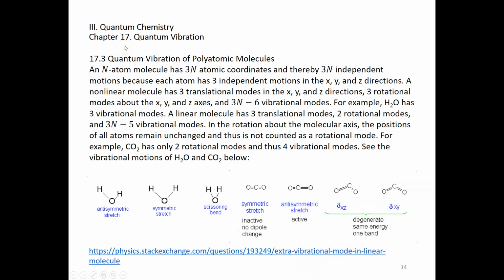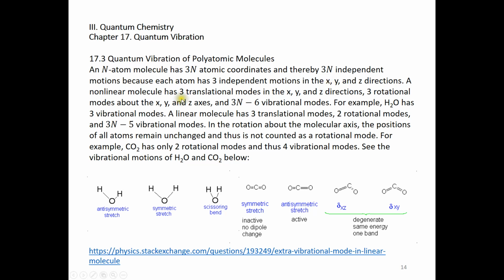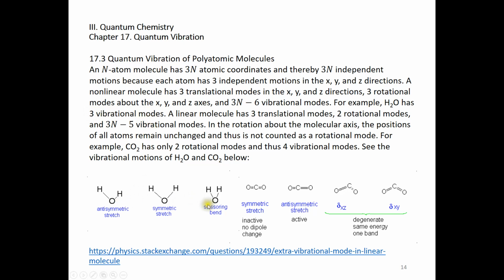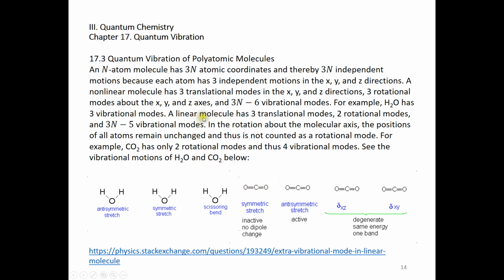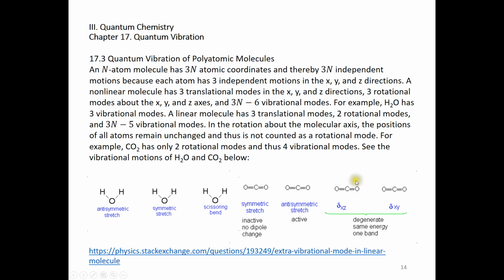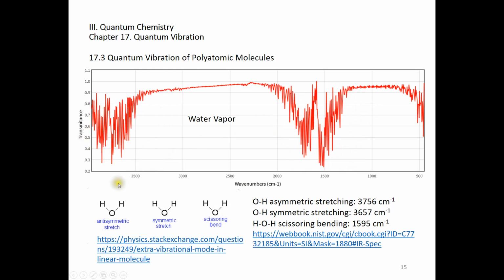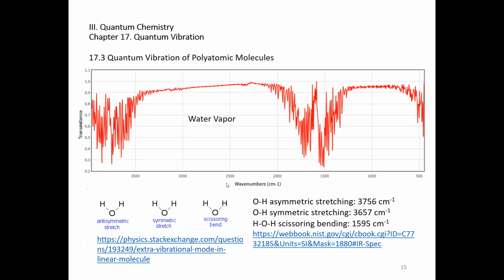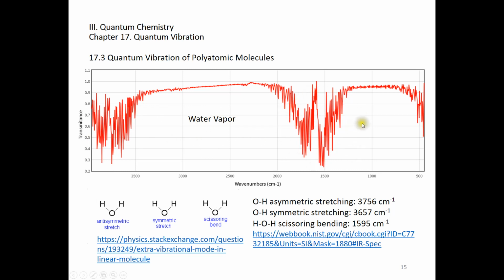17 3 Quantum Vibration of Polyatomic Molecules